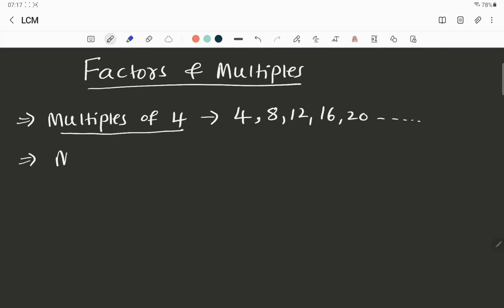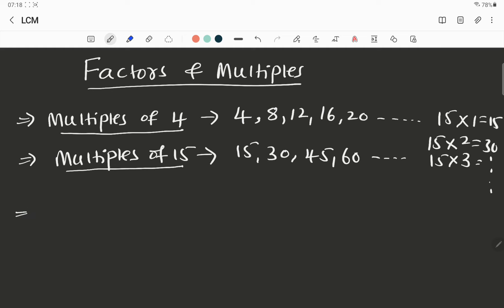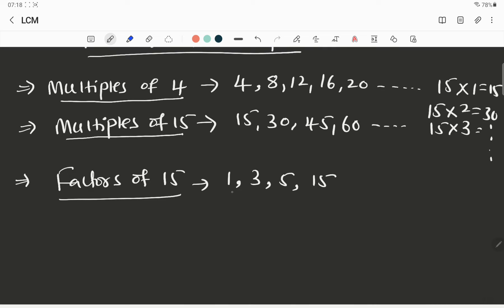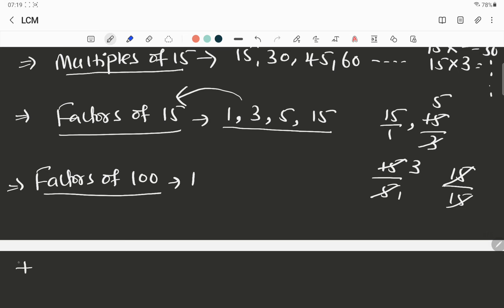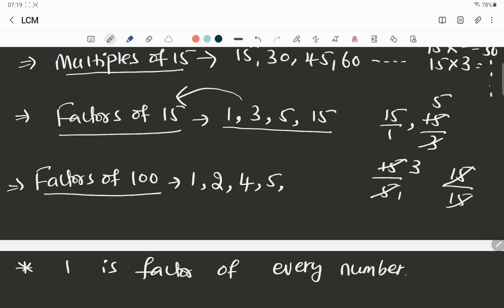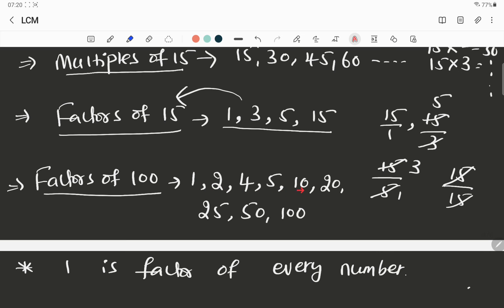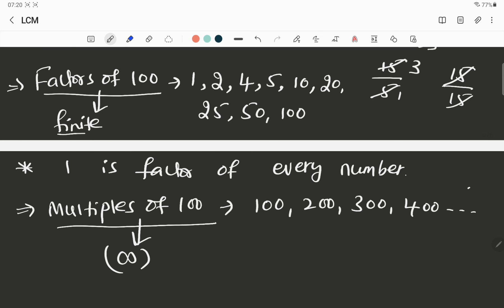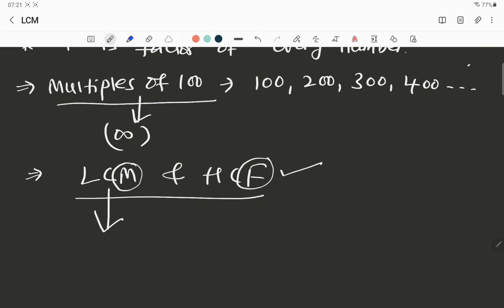What are Multiples and Factors.